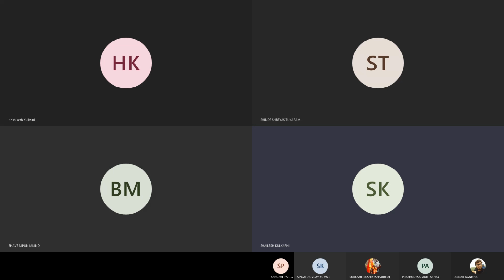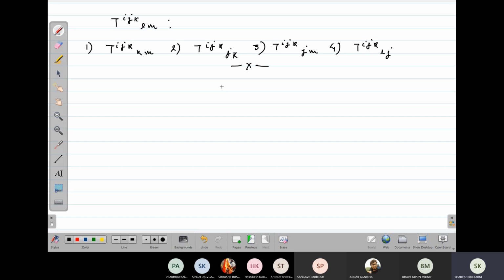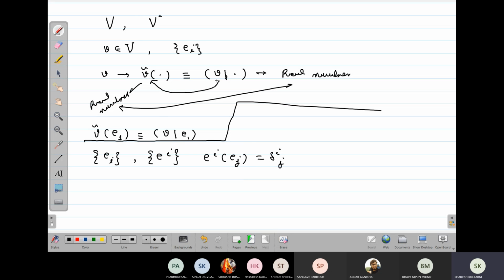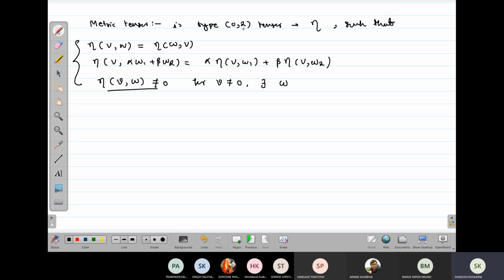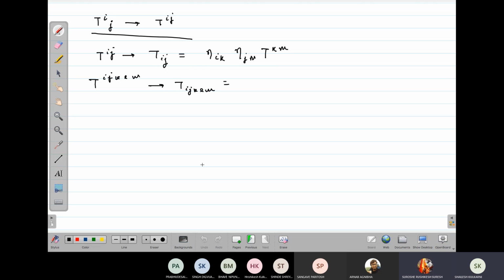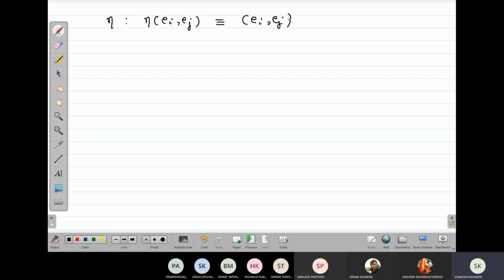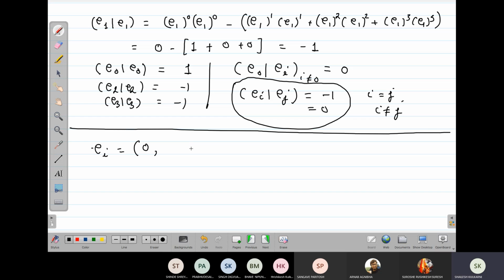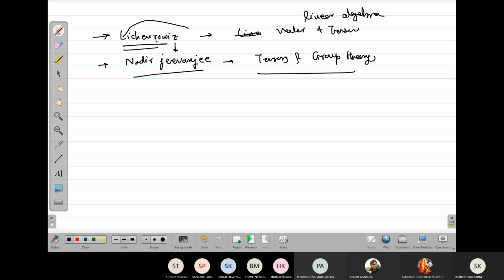Lecture-06(02 11 2020)